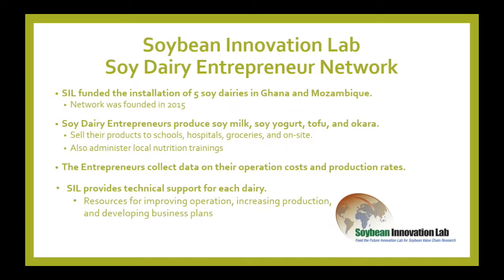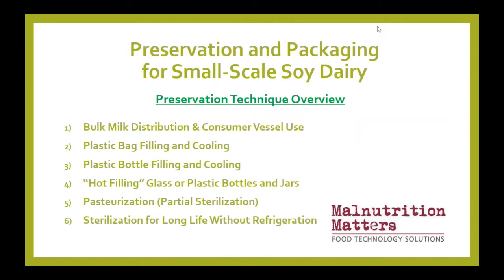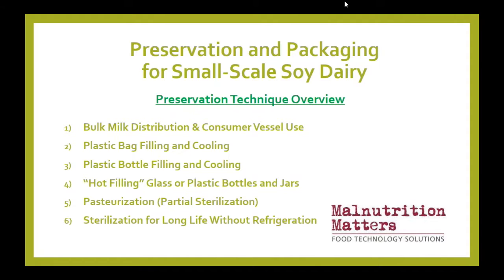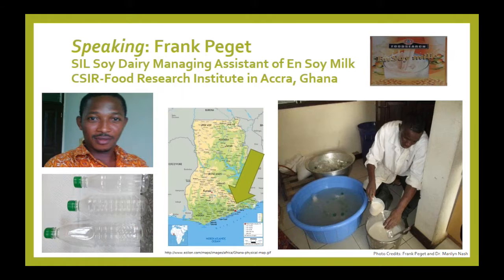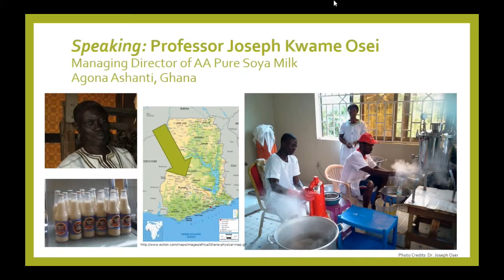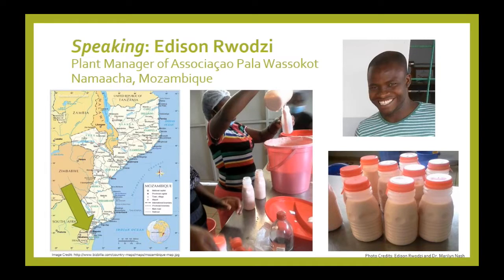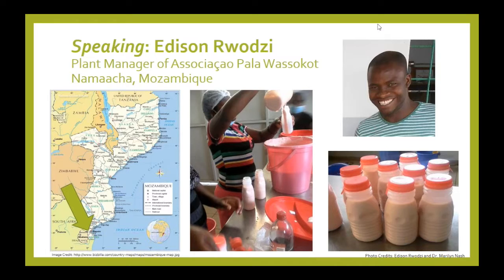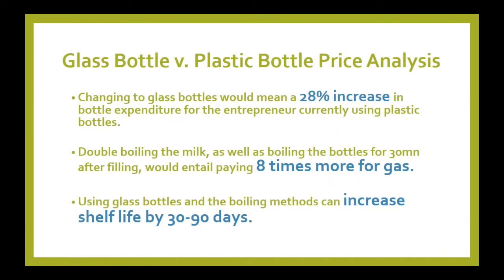Packaging Techniques to Improve Soy Food Shelf Life - SIL Webinar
This webinar, Packaging Techniques to Improve Soy Food Shelf Life, will focus on the range of packaging techniques for soy dairy products and the best practices for each to ensure greater success and financial growth of soy dairy enterprises. The webinar will review technical information regarding different packaging and distribution options including the use of glass versus plastic bottles, different refrigeration options, bottle sealing, pasteurization, and same day distribution scenarios. Case studies from the Soybean Innovation Lab’s soy dairy network will provide real world examples of these techniques in action. For more about the Soybean Innovation Lab